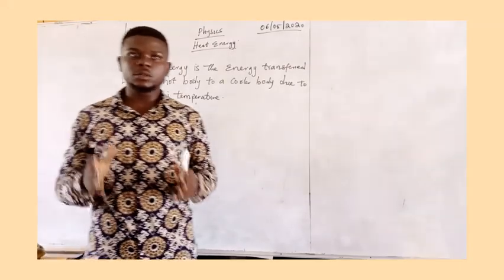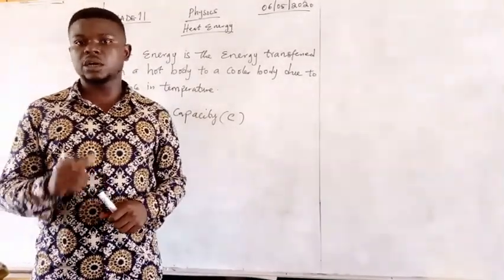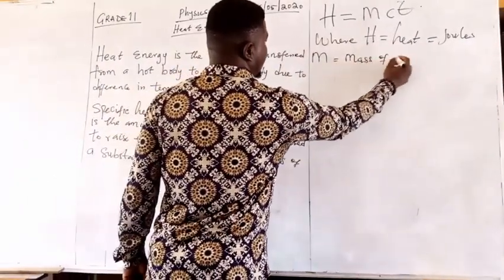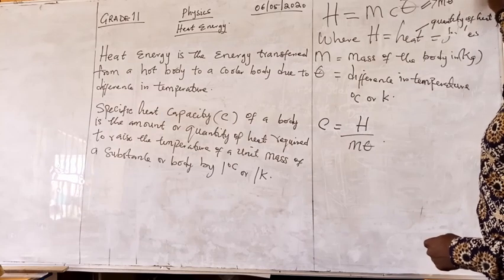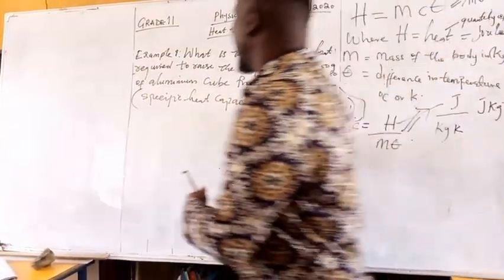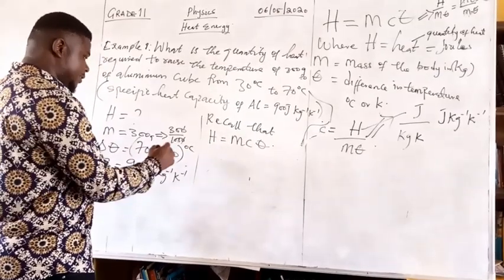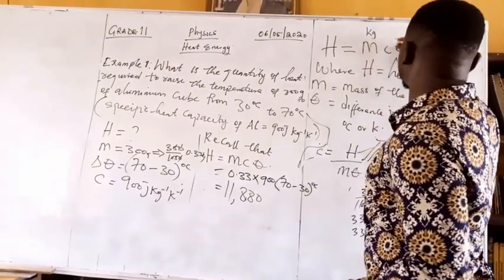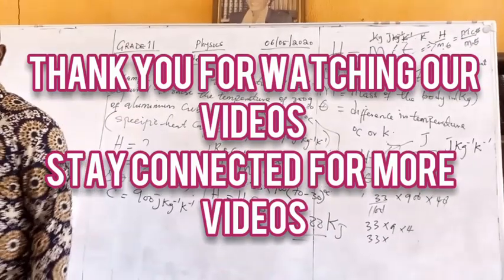physics class(grade 11)..Heat Energy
This video talks about heat energy, specific heat capacity and how to solve problems involving heat energy.